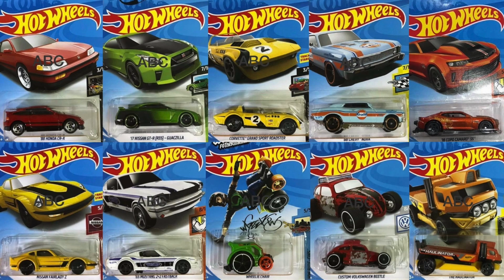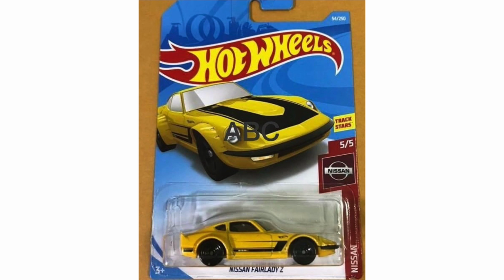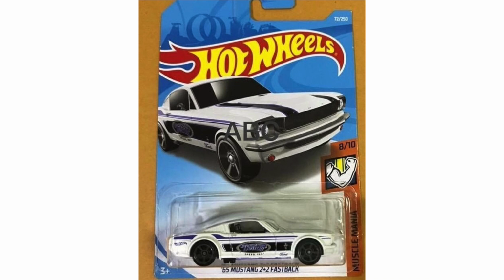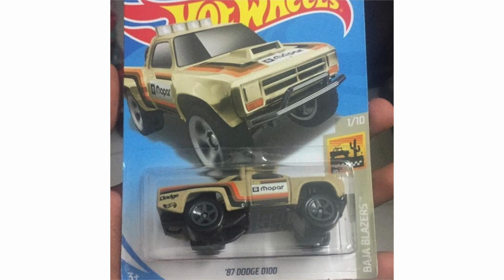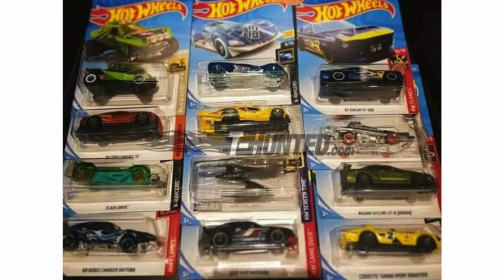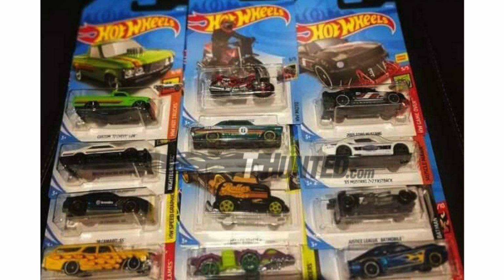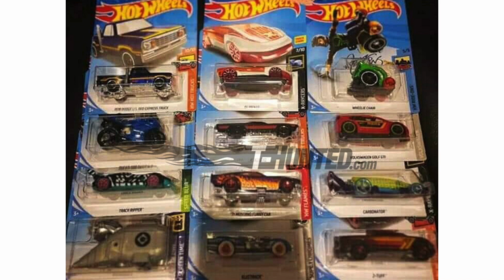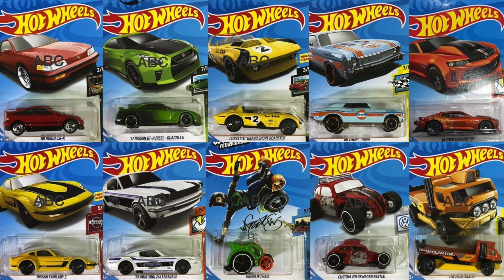New 2019 C Case Hot Wheels Cars!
The 2019 Hot Wheels C Case has a lot of great new cars to look out for! Today we’re taking a look at the brand new vehicles that will be coming to stores soon in the 2019 C Case mix!

*Images shown do not belong to me*

Images from Instagram
thuntedblog
unreleased.diecast
hotwheelsmys